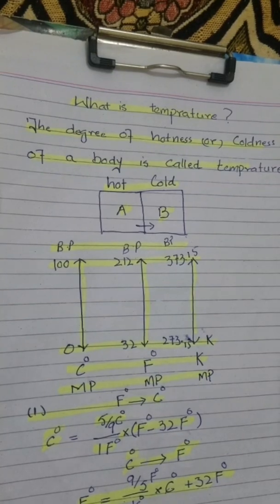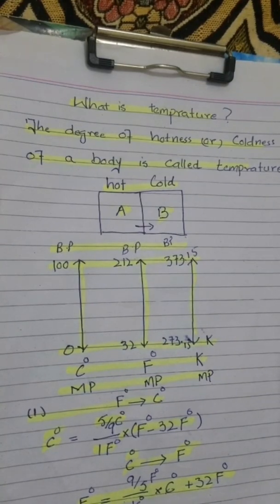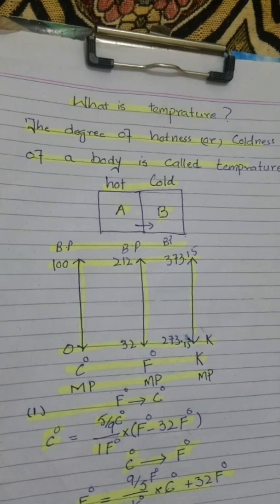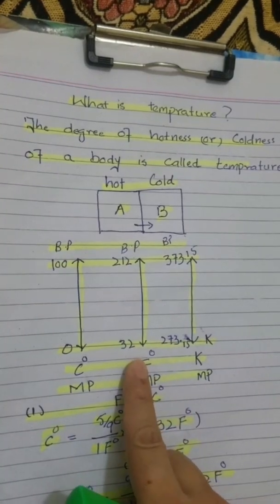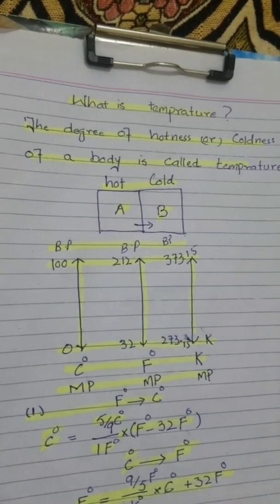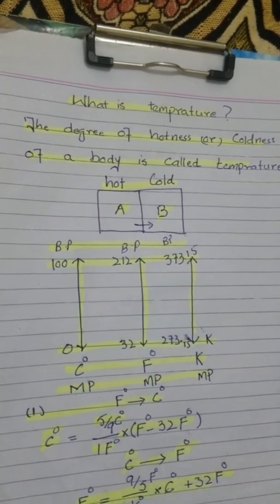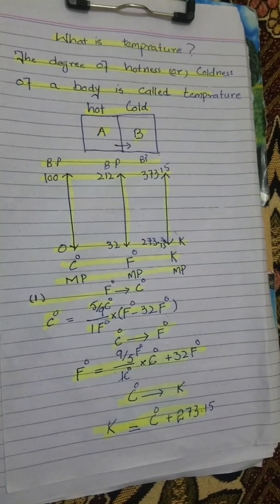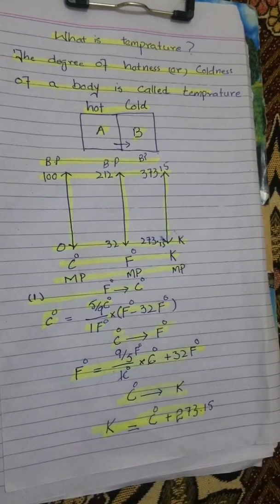Simple tricks to develop formulas of different temperature scales ( Farenheit, Centigrade, Kelvin)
what is temprature? definition of temperature ? temperature kisy kehty hay? temperature ki taref kya hay ? how to Develop Formulas of Kelvin, centigrade, farenheit.  what is farenheit,  what is centigrade,  what is Kelvin,